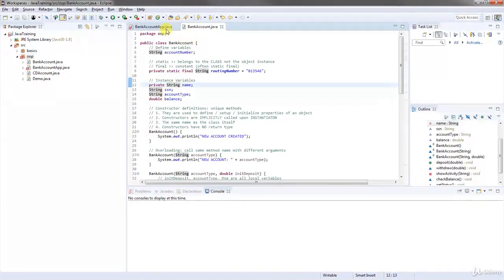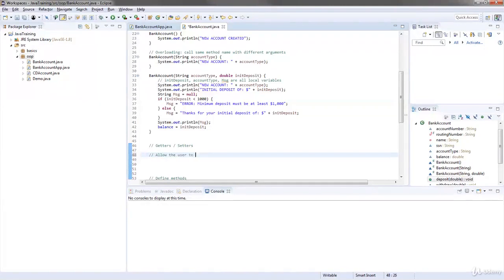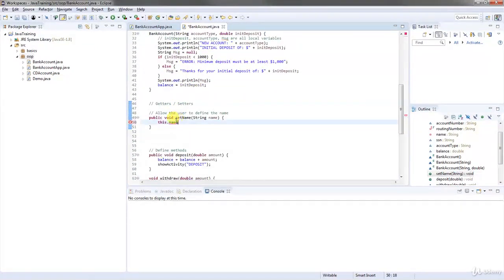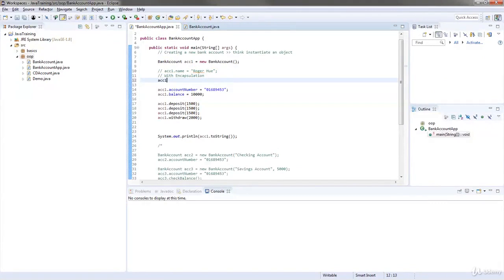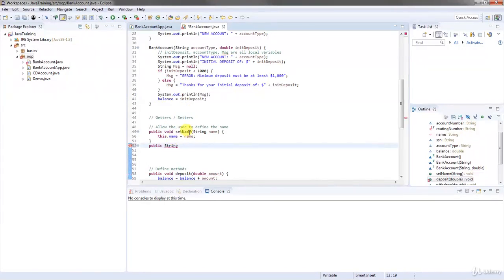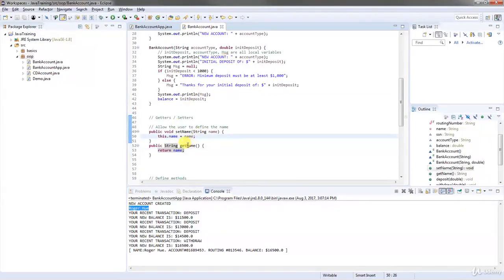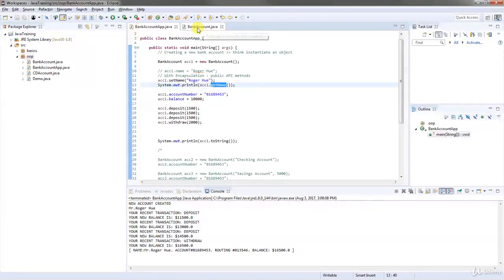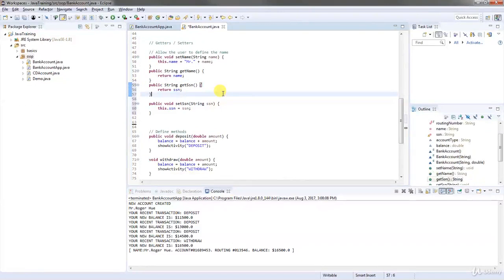22-Encapsulation & Data Hiding